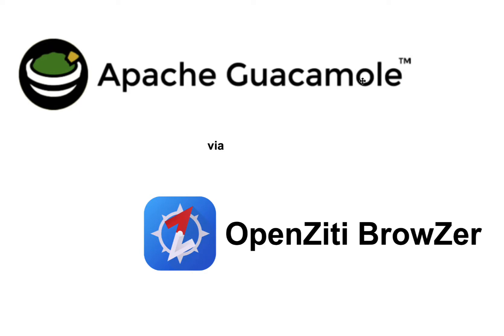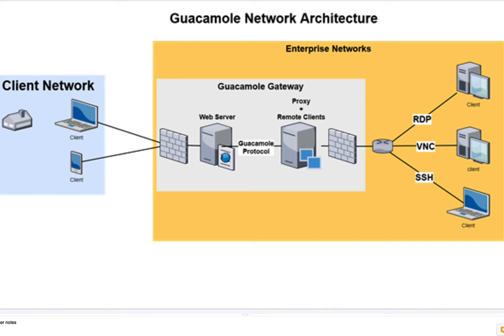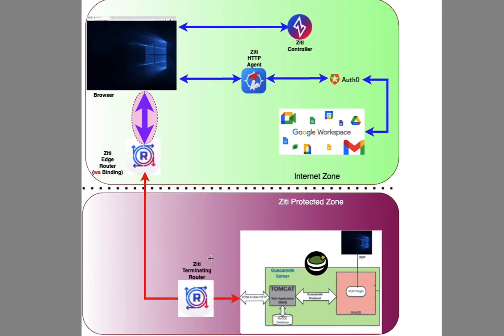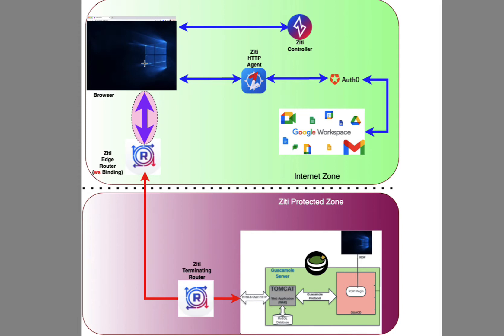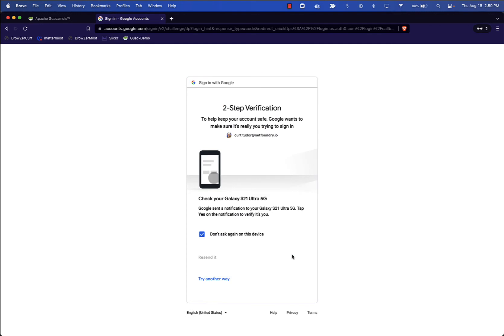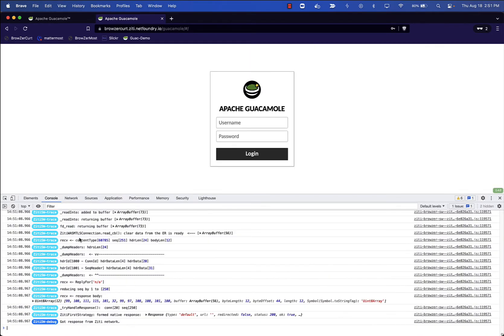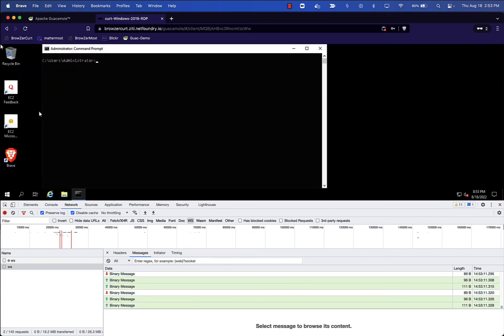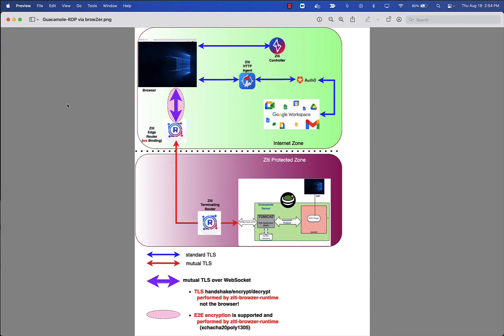Driving a Remote Windows instance via Guacamole RDP over OpenZiti BrowZer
Curt gives a demo of accessing a dark Apache Guacamole RDP server over the new Ziti browZer ecosystem, and interactively driving a remote Windows 2019 server in a Brave browser tab.

We use the term "browZer" to collectively refer to an environment where we facilitate touchless, automatic Zitification of web applications.